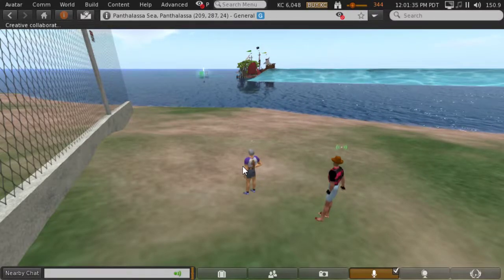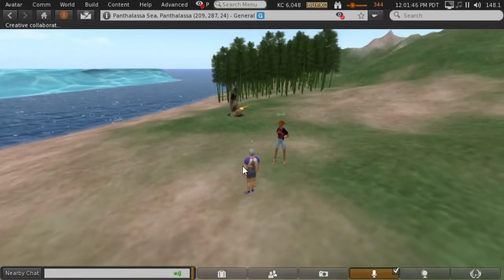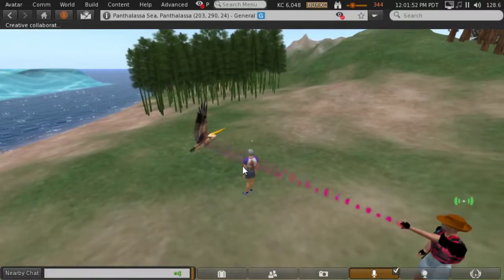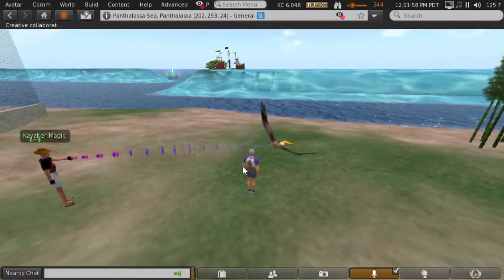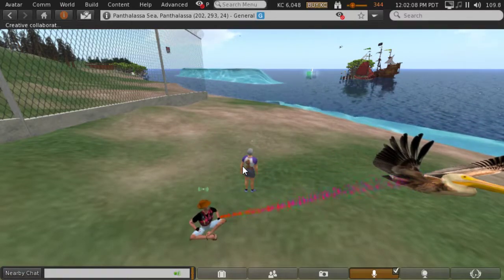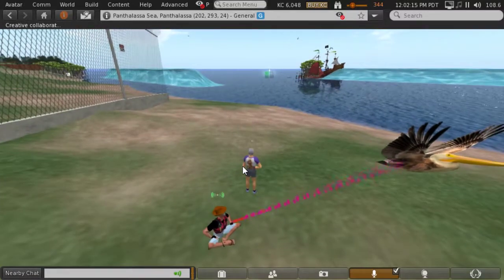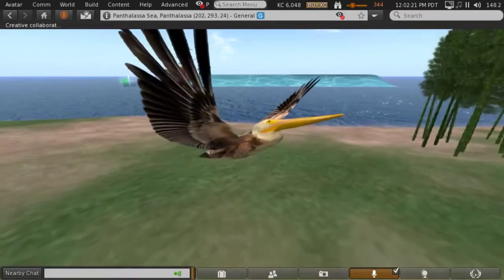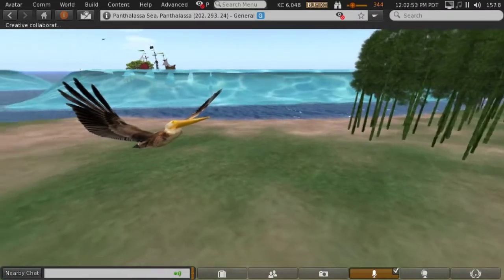Kayaker's Pelican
Flies in random paths over the areas that are on his permissions list